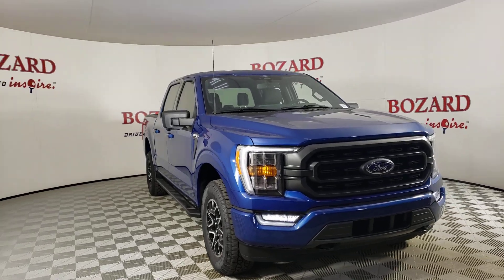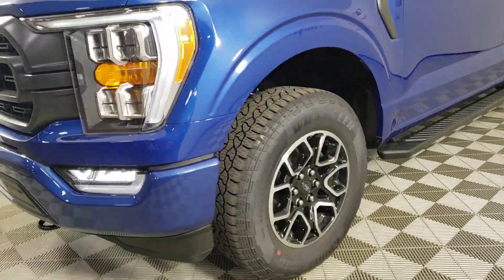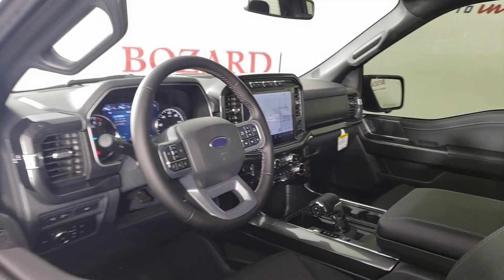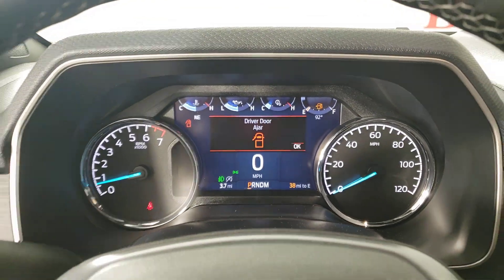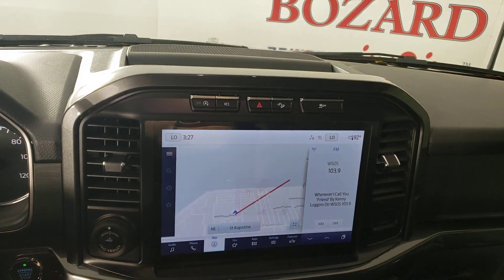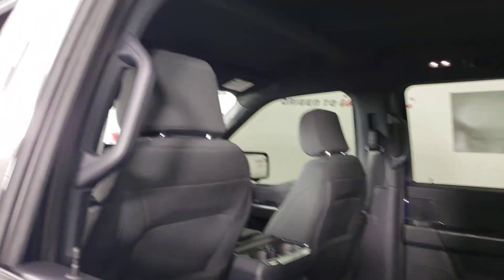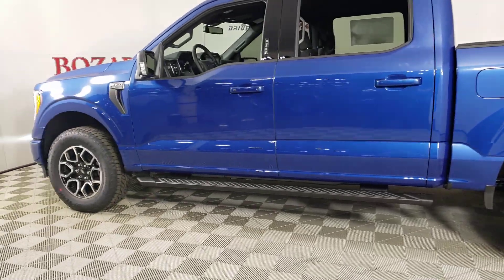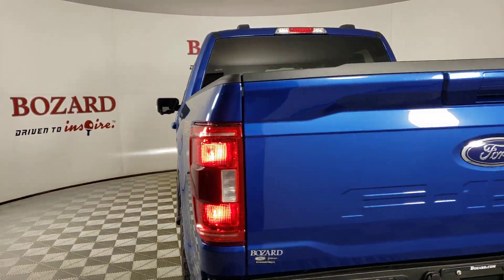2023 Ford F-150 Jacksonville, Daytona Beach, Orlando, St. Augustine, Near Me FL 234568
Blue Metallic New 2023 Ford F-150 XLT available in Jacksonville, Florida at Bozard Ford Lincoln. Servicing the Daytona Beach, Orlando, St. Augustine, Near Me, FL area.

Thank you for taking the time to look at this reliable 2023 Ford F-150 ***OUR GREAT PRICE IS JUST THE BEGINNING***br4WD, 2-Bar Style Grille w/Chrome 2 Minor Bars, 3.73 Axle Ratio, 360 Degree Camera, 4-Wheel Disc Brakes, 4x4 FX4 Off-Road Bodyside Decal, 6 Speakers, ABS brakes, Accent-Color Step Bars, Air Conditioning, Alloy wheels, AM/FM radio, AppLink/Apple CarPlay and Android Auto, Auto High-beam Headlights, Black 2-Bar Style Grille w/Black Surround/Accents, Body-Color Door & Tailgate Handles, Body-Color Front & Rear Bumpers, Box Side Decals, Brake assist, Bright Polished Step Bars, Bumpers: chrome, Center High-Mounted Stop Lamp CHMSL Camera Removal, Chrome Door & Tailgate Handles w/Body-Color Bezel, Chrome Single-Tip Exhaust, Cloth 40/20/40 Front Seat, Compass, Delay-off headlights, Driver door bin, Driver vanity mirror, Dual front impact airbags, Dual front side impact airbags, Electronic Locking w/3.55 Axle Ratio, Electronic Stability Control, Emergency communication system: SYNC 4 911 Assist, Equipment Group 302A High, Exterior Parking Camera Rear, First Aid Kit w/Ford Logo, Front anti-roll bar, Front Center Armrest w/Storage, Front fog lights, Front reading lights, Front wheel independent suspension, Fully automatic headlights, FX4 Off-Road Package, GVWR: 6,470 lbs Payload Package, Heated door mirrors, Hill Descent Control, Illuminated entry, Integrated Trailer Brake Controller, Intelligent Access w/Push Button Start, Interior Work Surface, LED Reflector Headlamps, LED Sideview Mirror Spotlights, Low tire pressure warning, Monotube Rear Shocks, Occupant sensing airbag, Onboard 400W Outlet, Outside temperature display, Overhead airbag, Overhead console, Panic alarm, Passenger door bin, Passenger vanity mirror, Power door mirrors, Power Glass Heated Sideview Mirrors, Power steering, Power windows, Pro Trailer Backup Assist & Pro Trailer Hitch Assist, Radio data system, Radio: AM/FM SiriusXM w/360L, Radio: AM/FM Stereo w/6 Speakers, Rear reading lights, Rear step bumper, Rear Under-Seat Storage, Rear window defroster, Remote keyless entry, Remote Start System, Security system, Speed control, Speed-sensing steering, Split folding rear seat, Steering wheel mounted audio controls, SYNC 4, SYNC 4 w/Enhanced Voice Recognition, Tachometer, Telescoping steering wheel, Tilt steering wheel, Traction control, Trailer Tow Package, Tray Style Floor Liner (47W), Trip computer, Unique Sport Cloth 40/Console/40 Front-Seats, Variably intermittent wipers, Voltmeter, Wheels: 17 Silver Painted Aluminum, Wheels: 18 6-Spoke Machined Aluminum, Wheels: 18 Chrome-Like PVD, Wrapped Steering Wheel, XLT Chrome Appearance Package, XLT Sport Appearance Package, 4WD.brAtlas Blue Metallic 2023 Ford F-150 XLT 4WD 10-Speed Automatic 2.7L V6 EcoBoostbrbrbr***VISIT US ONLINE OR CALL FOR MORE INFORMATION***
Equipment Group 302A High,3.73 Axle Ratio,Electronic Locking w/3.55 Axle Ratio,GVWR: 6,470 lbs Payload Package,Wheels: 17 Silver Painted Aluminum,Wheels: 18 Chrome-Like PVD,Wheels: 18 6-Spoke Machined Aluminum,Cloth 40/20/40 Front Seat,Unique Sport Cloth 40/Console/40 Front-Seats,Radio: AM/FM Stereo w/6 Speakers,Radio: AM/FM SiriusXM w/360L,360 Degree Camera,XLT Chrome Appearance Package,XLT Sport Appearance Package,FX4 Off-Road Package,Trailer Tow Package,Skid Plates,Interior Work Surface,Center High-Mounted Stop Lamp CHMSL Camera Removal,SYNC 4 w/Enhanced Voice Recognition,Integrated Trailer Brake Controller,Power Glass Heated Sideview Mirrors,LED Sideview Mirror Spotlights,Remote Start System,Onboard 400W Outlet,Tray Style Floor Liner (47W),Bright Polished Step Bars,First Aid Kit w/Ford Logo,4x4 FX4 Off-Road Bodyside Decal,Hill Descent Control,Box Side Decals,Body-Color Front & Rear Bumpers,Body-Color Door & Tailgate Handles,Black 2-Bar Style Grille w/Black Surround/Accents,Accent-Color Step Bars,Chrome Door & Tailgate Handles w/Body-Color Bezel,2-Bar Style Grille w/Chrome 2 Minor Bars,Chrome Single-Tip Exhaust,LED Reflector Headlamps,Monotube Rear Shocks,Intelligent Access w/Push Button Start,Pro Trailer Backup Assist & Pro Trailer Hitch Assist,Rear Under-Seat Storage,SYNC 4,Wrapped Steering Wheel,Exterior Parking Camera Rear,Auto High-beam Headlights,AppLink/Apple CarPlay and Android Auto,Emergency communication system: SYNC 4 911 Assist,Appearance: